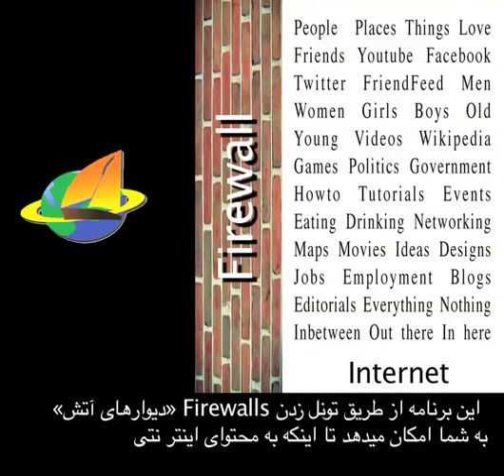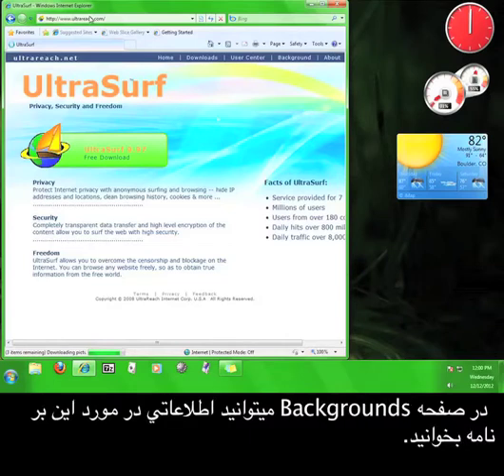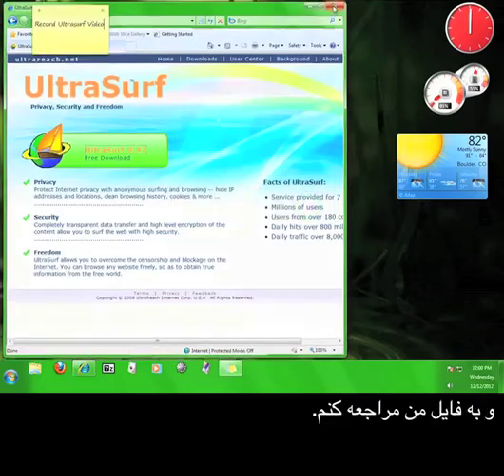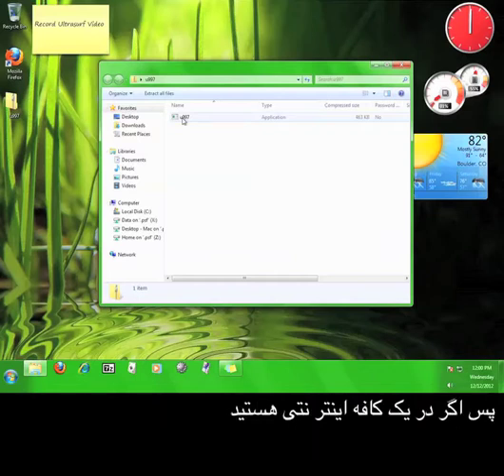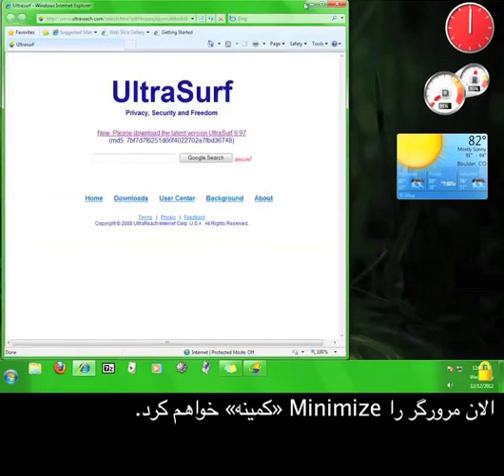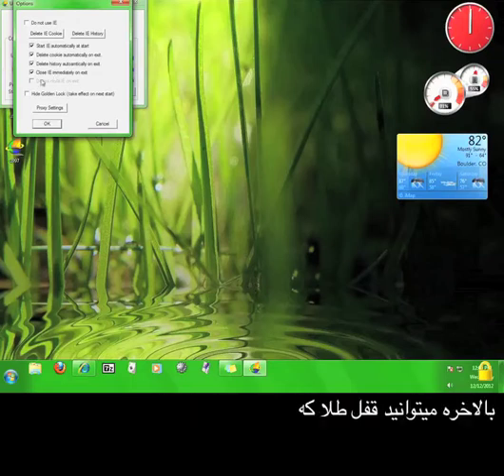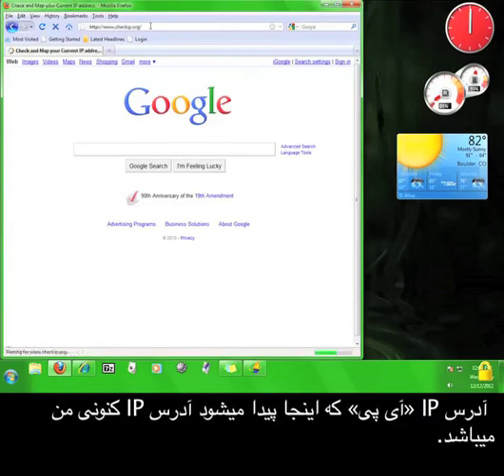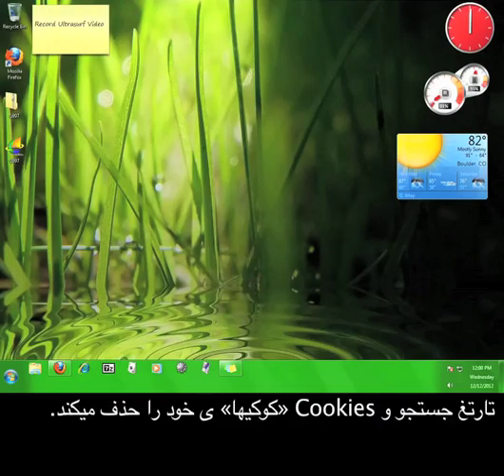Ultrasurf راهنمایي برای استفاده از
Farsi version of our 12pm Tutorial on downloading and using Ultrasurf.